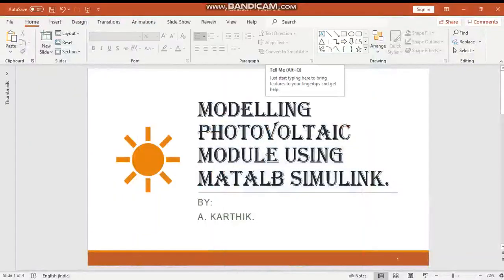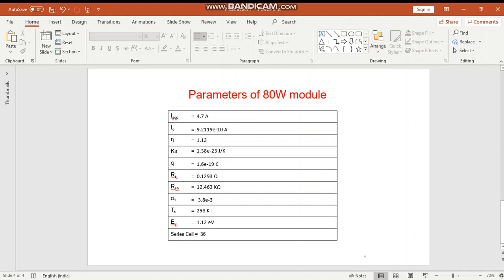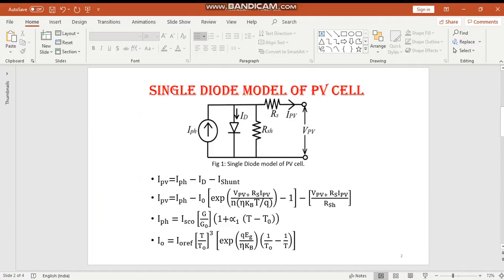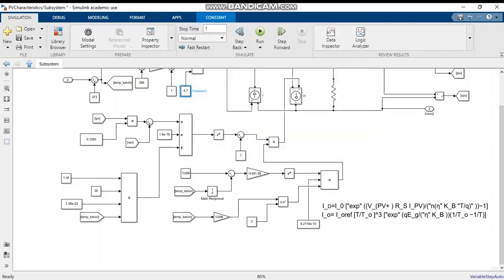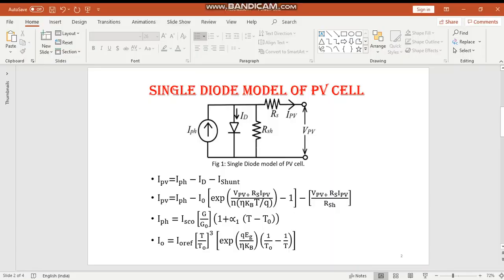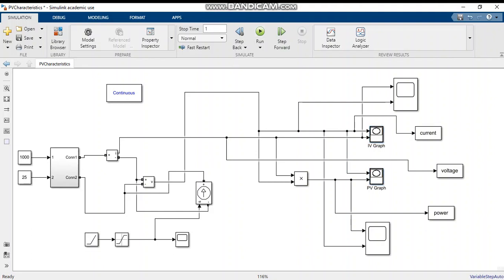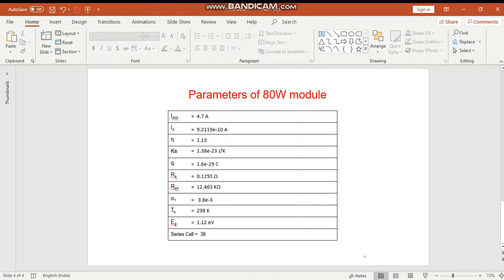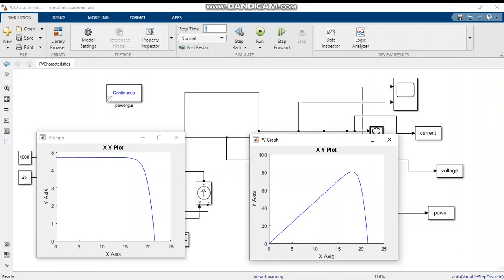Mathematical Modelling of Photovoltaic Module using MATALB Simulink